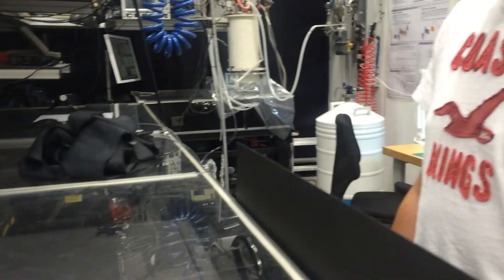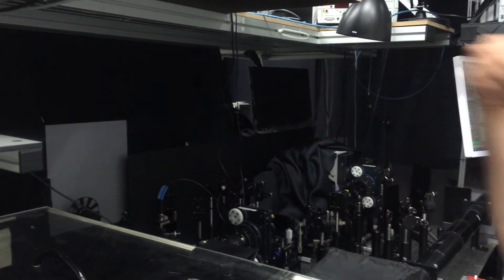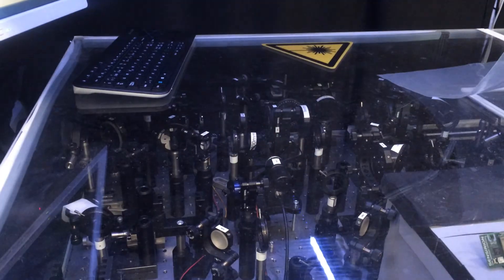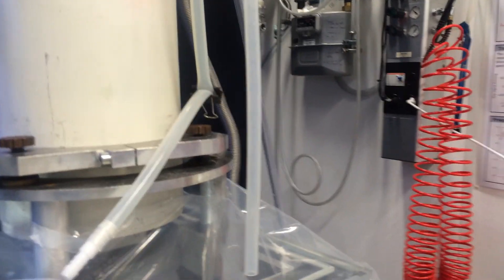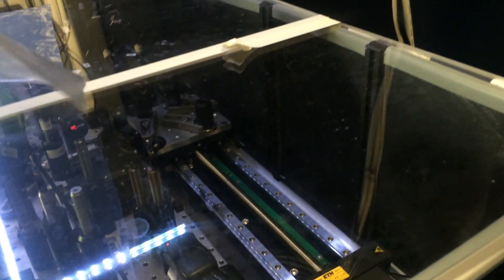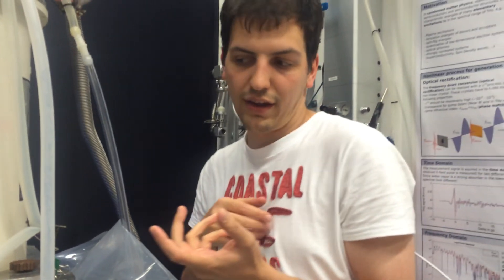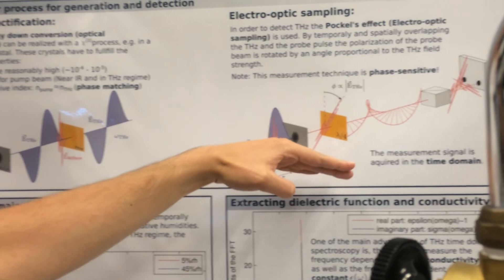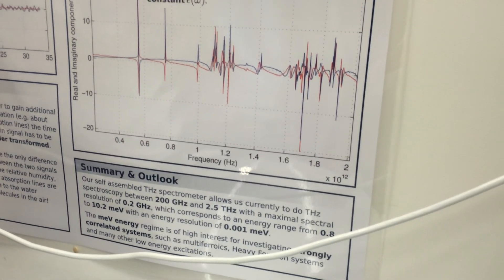Christoph Wetli, Prof. Fiebig’s group ETH Zurich talks about low temperature THz spectrometer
Christoph Wetli, member of Prof. Manfred Fiebig’s group at the ETH Zu"rich, Switzerland talks about THz setup -  low temperature THz spectrometer

ZnTe optical chip from Del Mar Photonics performing very well!
ZnTe crystal, 110-cut, 10x10x0.5 mm optically contacted
on ZnTe crystal 100-cut, 10x10x2 mm

Few examples:
Sandwiched ZnTe crystals Active layer: 100 um 110-cut, Bulk layer: 2 mm, 100-cut
Sandwiched ZnTe crystals Active layer: 100 um 110-cut, Bulk layer: 3 mm, 100-cut
Sandwiched GaP crystals Active layer: 500 um 110-cut, Bulk layer: 2 mm, 100-cut
Sandwiched GaP crystals Active layer: 500 um 110-cut, Bulk layer: 3 mm, 100-cut
Sandwiched GaP crystals Active layer: 250 um 110-cut, Bulk layer: 2 mm, 100-cut
Sandwiched GaP crystals Active layer: 250 um 110-cut, Bulk layer: 3 mm, 100-cut

Research
Multiferroics
Magnetoelectric effect
Ultrafast correlation dynamics
New states at oxide interfaces
Domain wall engineering
Universal scaling laws
Ferrotoroidic order
Strain-induced ferroic effects
Space-time inversion symmetry breaking
Landau theory of ferroic phase transitions
Nonlinear optics as characterization tool
Metamaterials
We investigate materials where strong coupling between electrons leads to novel types of ordering processes of its spins and charges. Our scope is to study the fundamental physics of these materials with a focus on basic research, yet including the perspective on their technological relevance. Our experimental core technology is nonlinear optical spectroscopy with pulsed lasers. In addition we apply atomic force microscopy and standard magnetic and dielectric characterization methods. Furthermore, pulsed-laser deposition for growing functional multilayer structures with atomic precision is presently being set up. Specific materials classes of interest are:
Multiferroics, which are simultaneously (anti-) ferromagnetic, ferroelectric and ferroelastic and/or ferrotoroidic.
Transition-metal-oxides with interface states different from the bulk.
Materials with phase transitions determined by the competition of spins, charges, lattice and strain.
New states of matter driven by the excitation with ultrafast optical pulses.
Nonlinear-optical materials